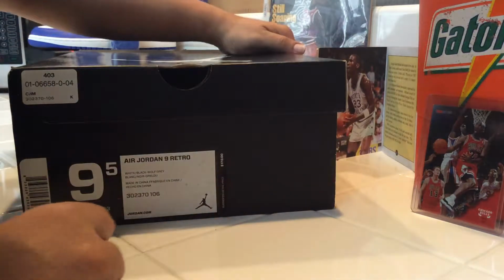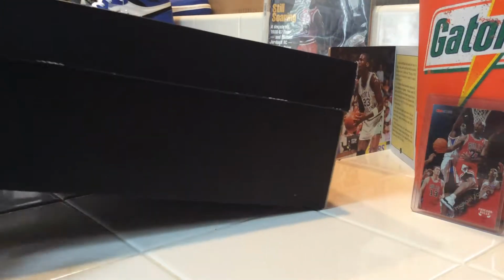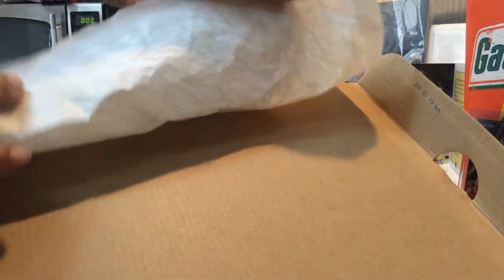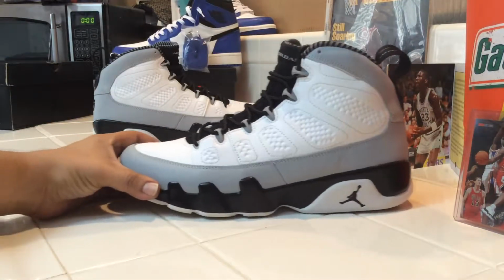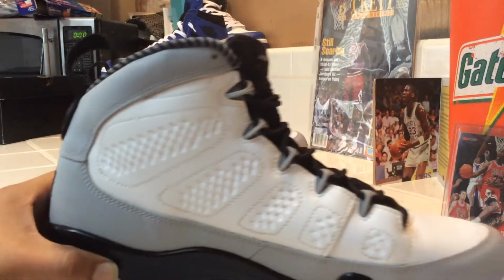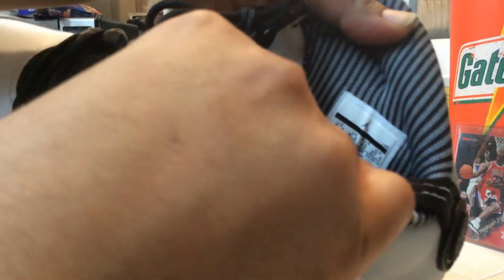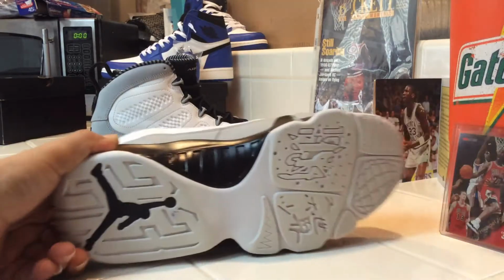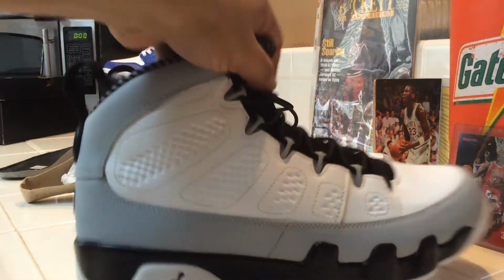2014 Air jordan 9 Barons Authentic check